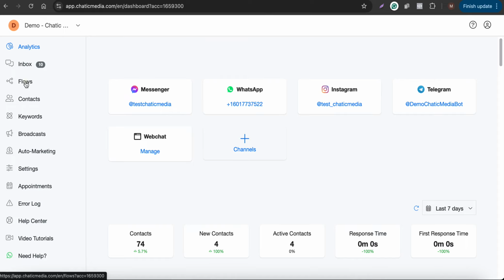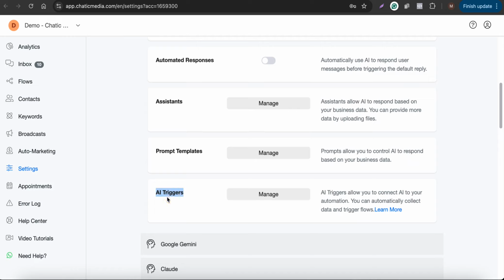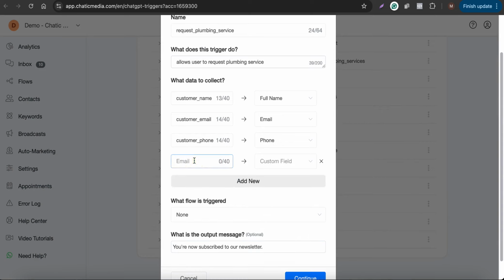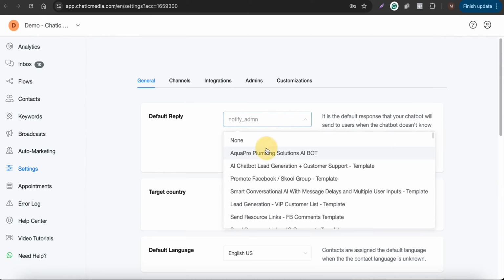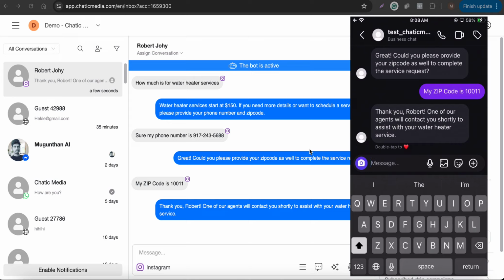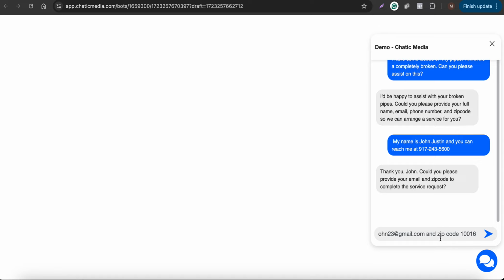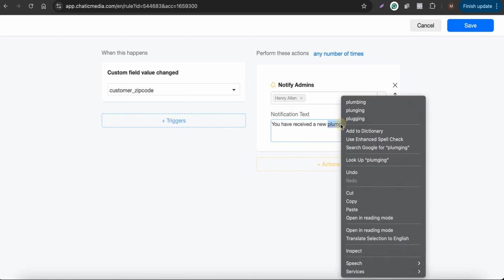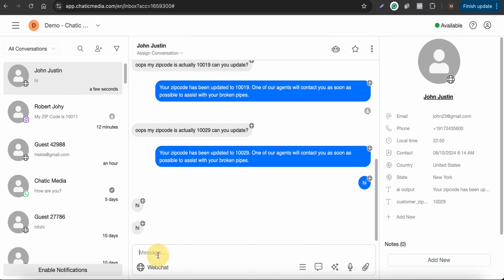Custom AI Lead Generation Chatbot For A Plumbing Company Using OpenAI ChatGPT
A custom AI lead generation chatbot for a plumbing company, powered by OpenAI's ChatGPT, is designed to engage website visitors, answer common plumbing-related questions, and provide instant service quotes. It helps convert leads by capturing customer information and scheduling appointments seamlessly. The chatbot operates 24/7, offering quick and accurate responses to enhance customer satisfaction and streamline business operations.